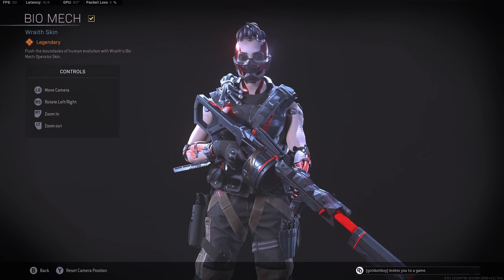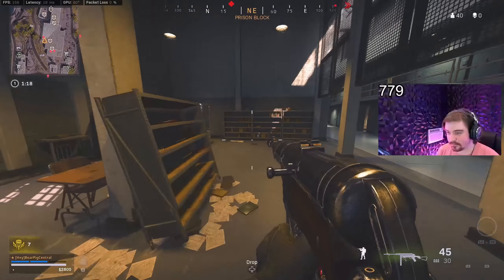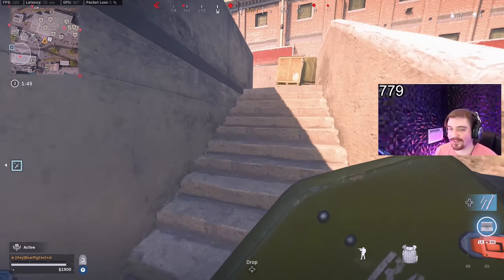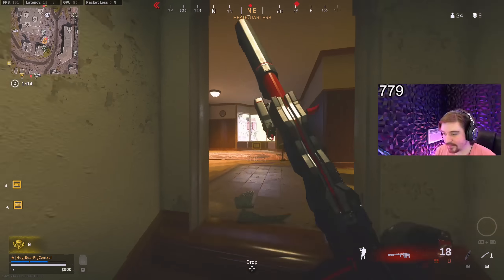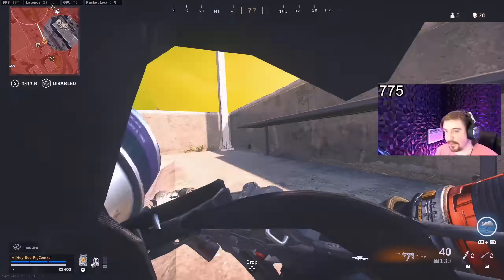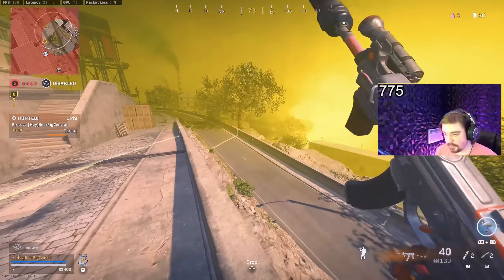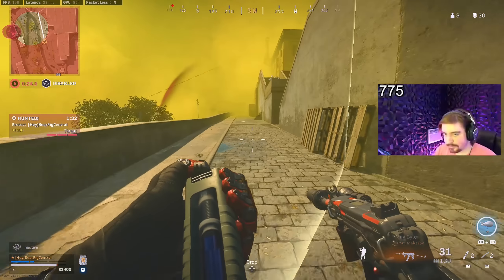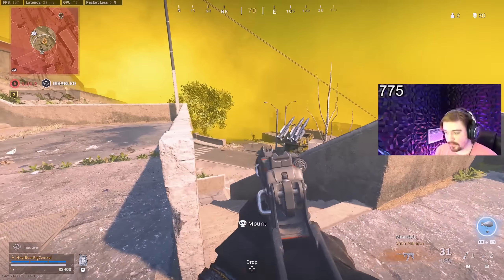The *NEW* Anime Streetsweeper is HILARIOUS on Rebirth Island - Before You Buy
the New DATA OVERLOAD Bundle on Rebirth Island Warzone! WHY are there so many Anime Bundles lol... Hope you all enjoy the Video

-SOCIALS-

MW Warzone
Battle Royale
New Warzone
Best Warzone loadout
Warzone settings
Modern Warfare
New Rebirth Island Map
Best Shotgun in Warzone
Best Streetsweeper Setup

Void Wielder Bundle Warzone, New Alien Bundle Warzone, Season 4 Reloaded, Best SMG Rebirth Island, Nail gun warzone, Nailgun, Data Overload Mastercraft Warzone

The *NEW* Anime Streetsweeper Bundle is HILARIOUS on Rebirth Island - Before You Buy